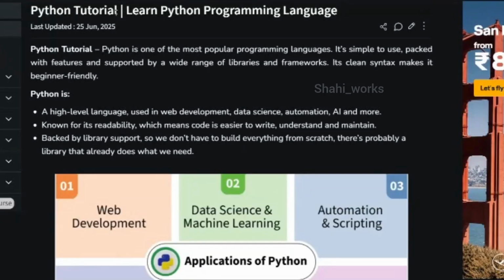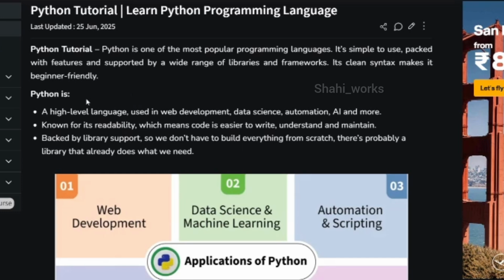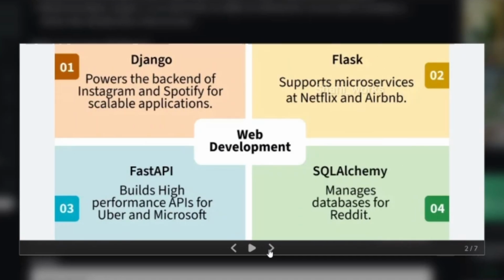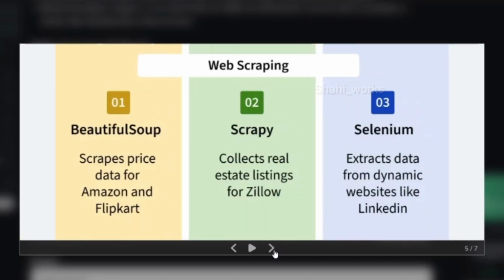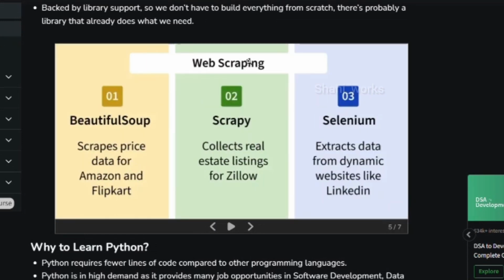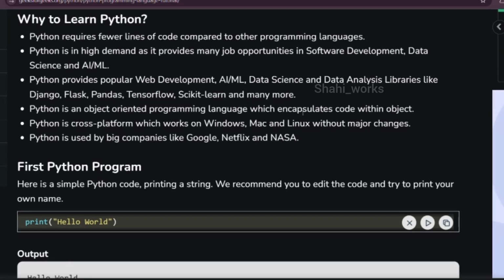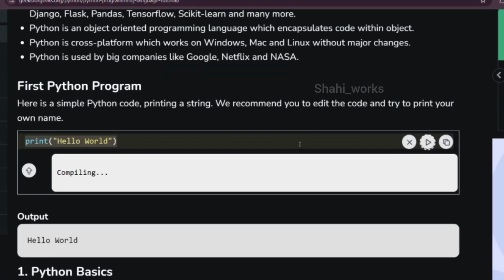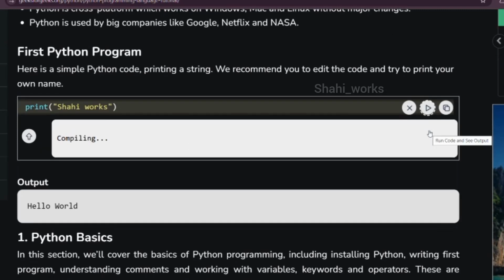🎯 Python Tutorial Part 1 – What is Python? | Applications | First Program 🐍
Whether you're a complete beginner or looking to refresh your basics, this tutorial is the perfect starting point!

Python is used in Web Development 🌐, Data Science 📊, AI & ML 🤖, Automation ⚙️, Game Development 🎮 and more!